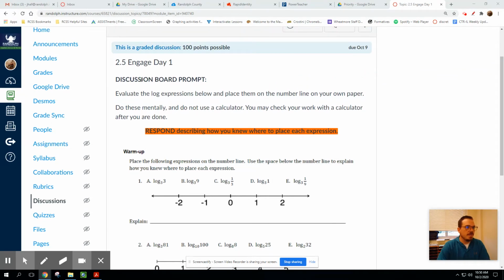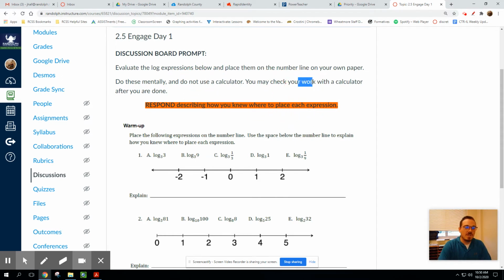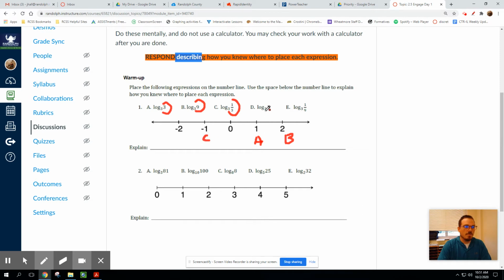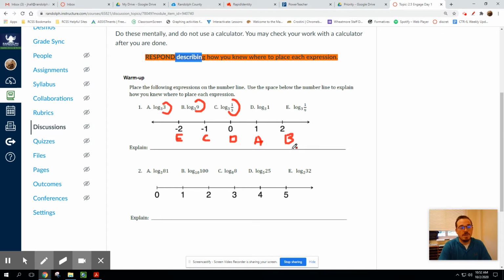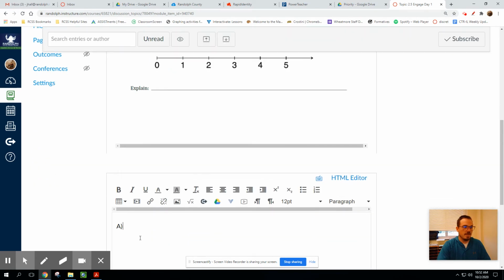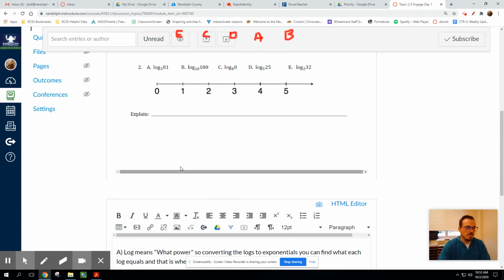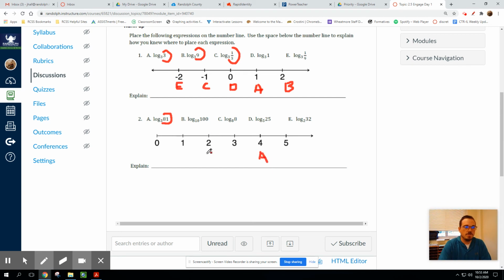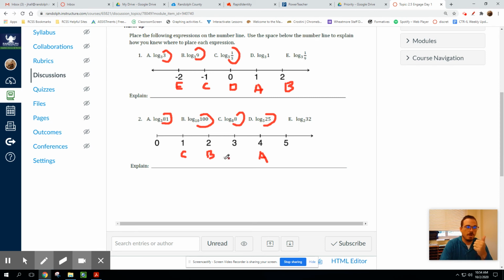2.5 Engage Day 1